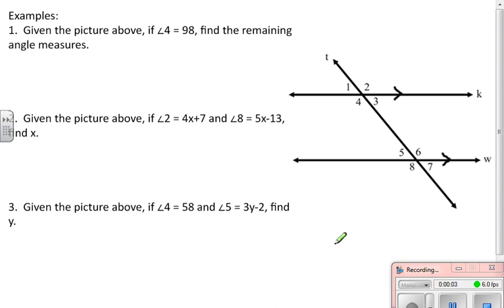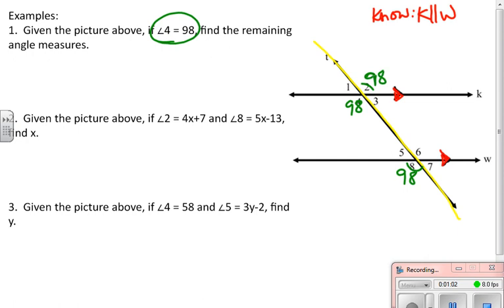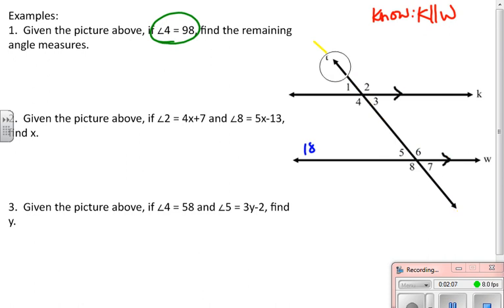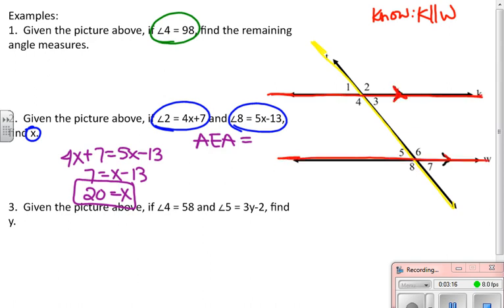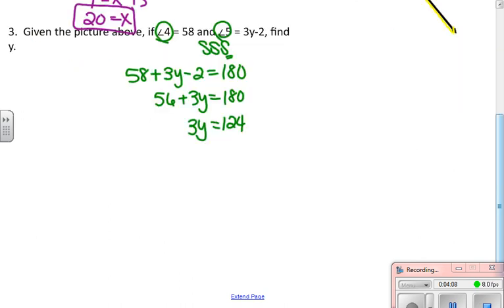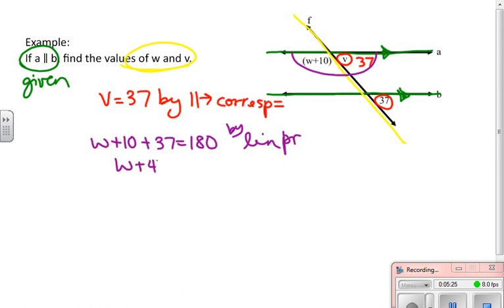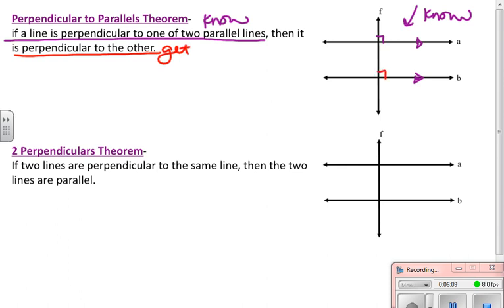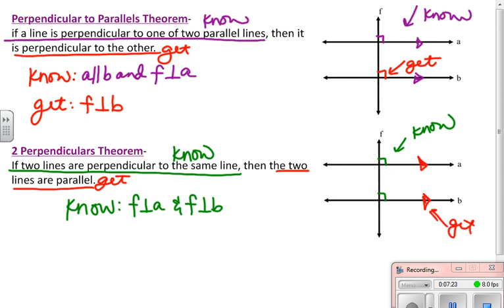LT Section 1 part 3 (examples 1 3 and theorems)